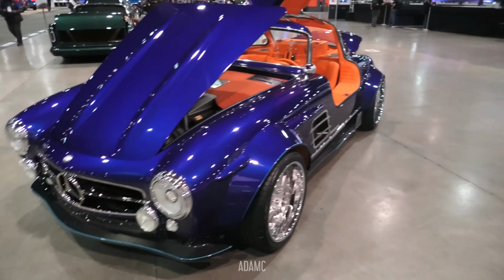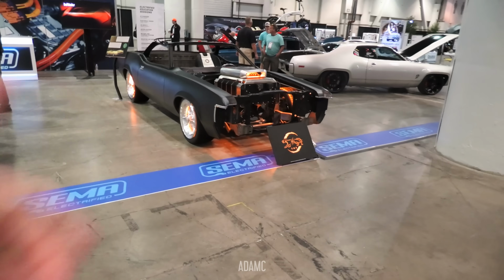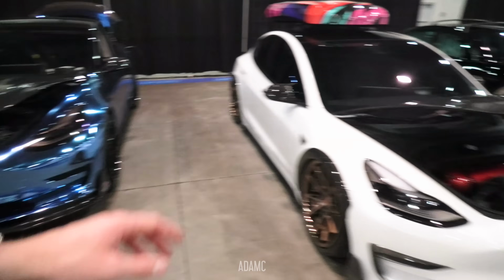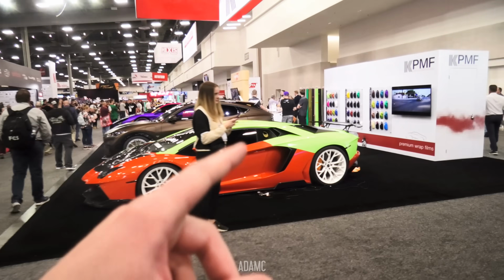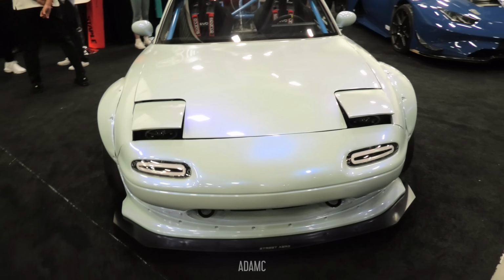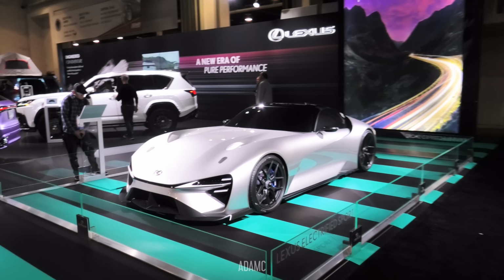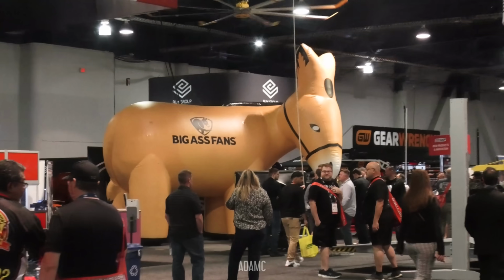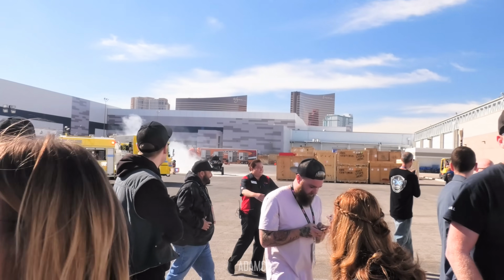Kevin Hart LOVES The Modified Cars of SEMA!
This was my 2nd day at SEMA, where I tried my best to pick out the highlights from all 4 halls of the event. The difficulty was there was so much to see! It's so easy to walk past a twin-turbo '32 Ford in favour of something equally as incredible, or to glaze over Kevin Hart as Mario Andretti is around the corner signing number plates.
Thanks to @EBCBrakesUK for making entrance to the show possible!